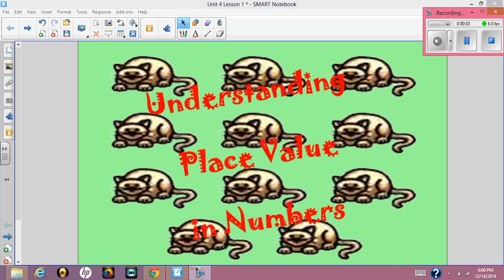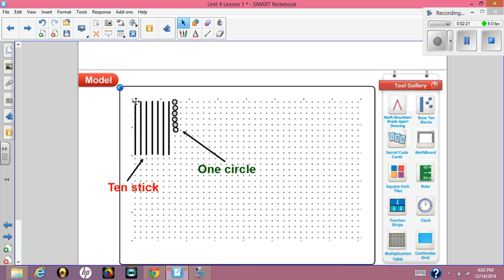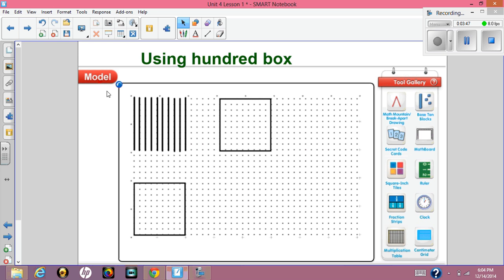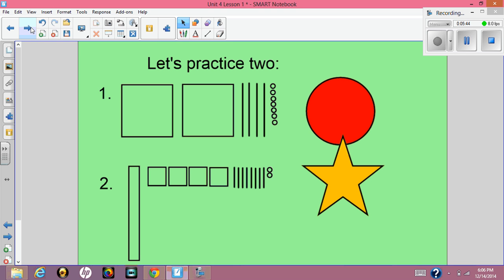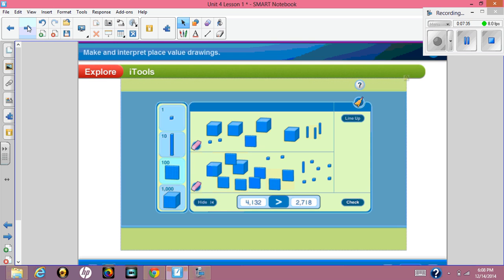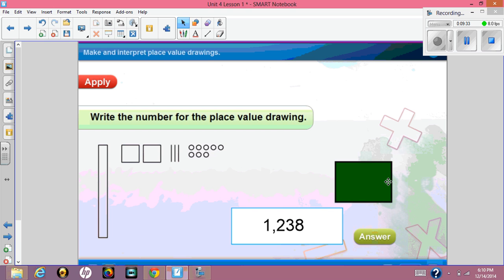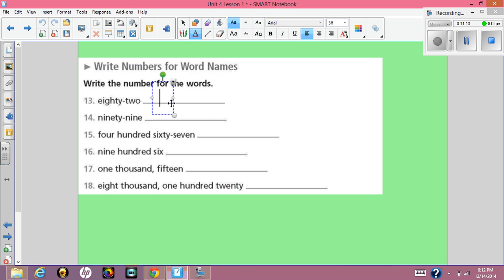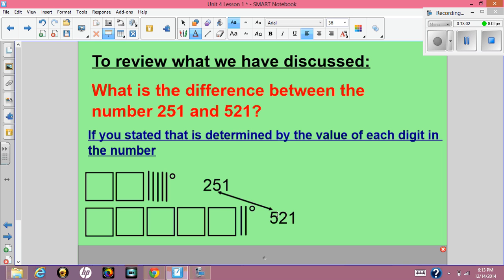Understanding Place Value In Numbers